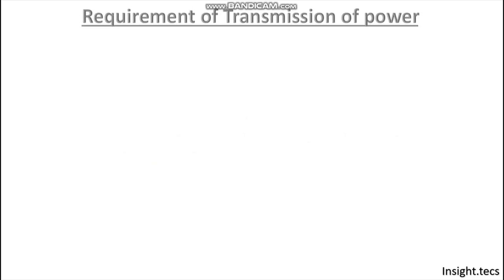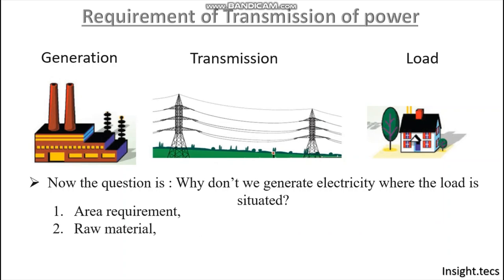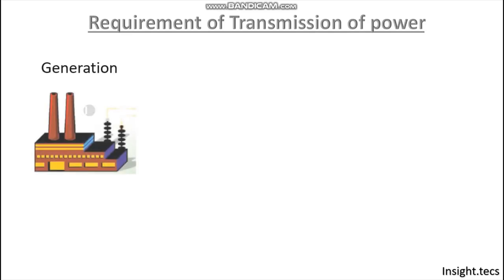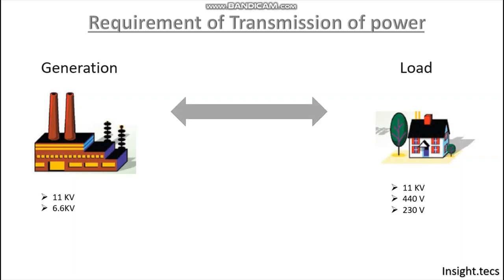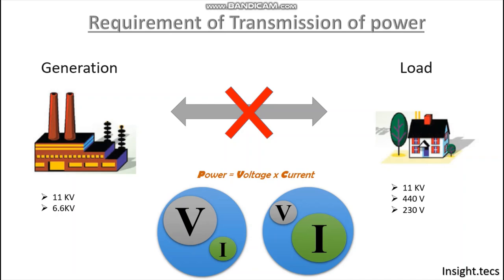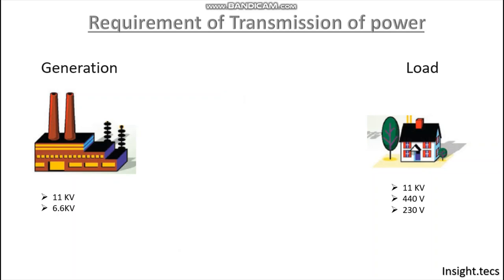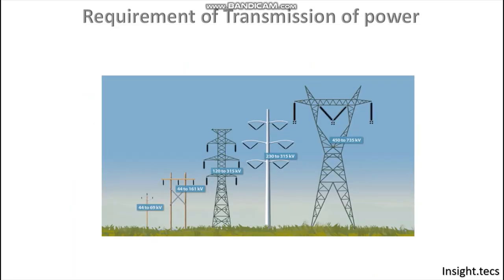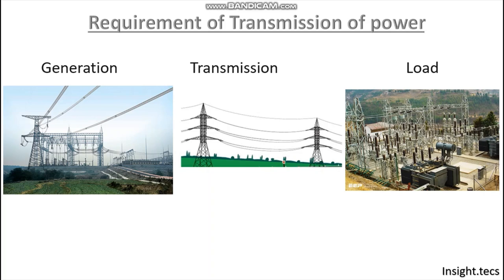Requirement of transmission of power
In this video, we will learn why transmitting power is required?